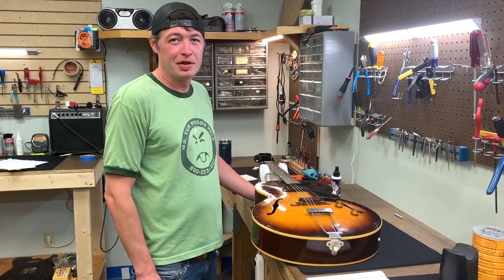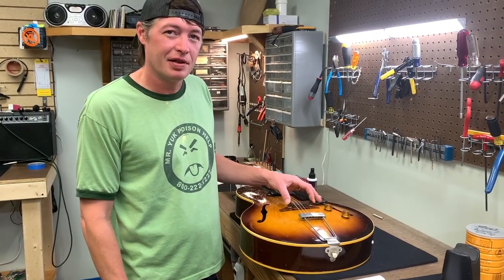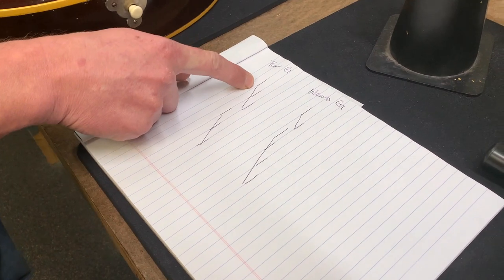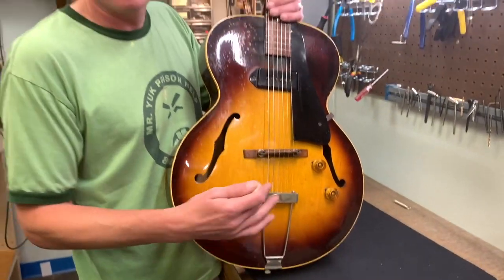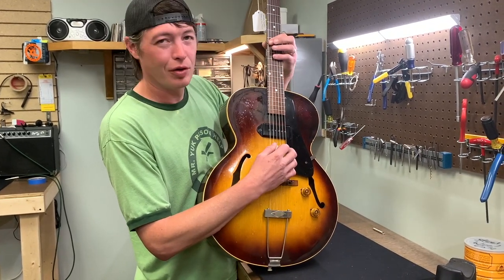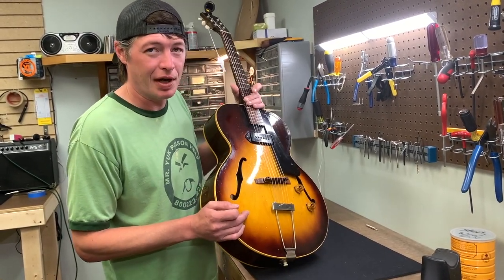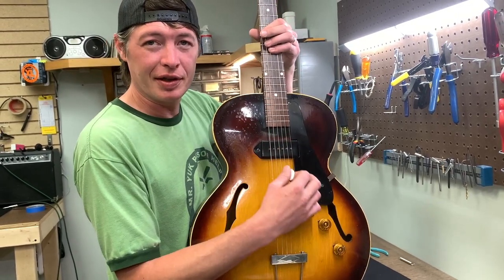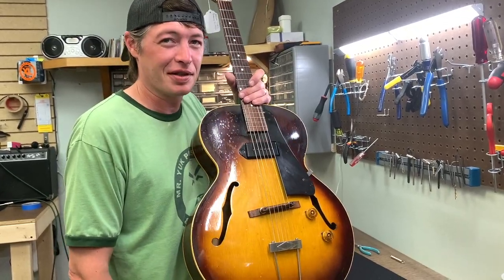Tips from the bench with Kirk on archtop intonation.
Kirk briefly explains about floating bridges on archtops and the wound vs. plain "g".